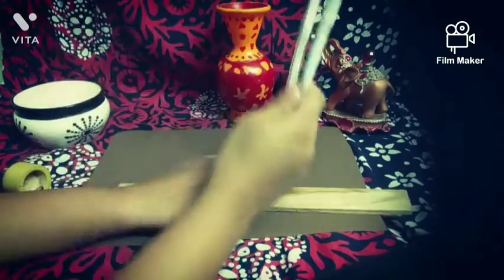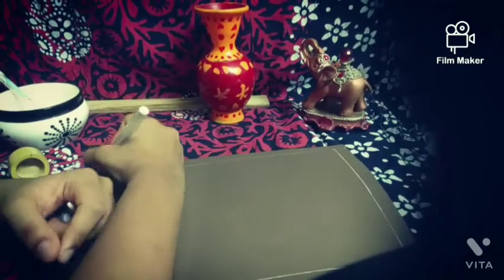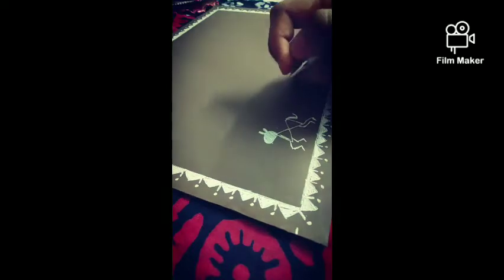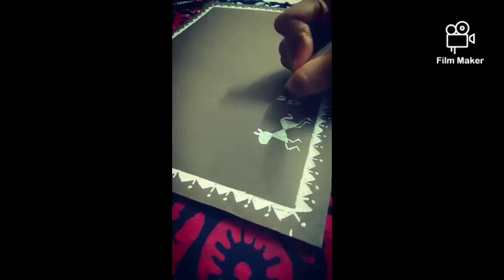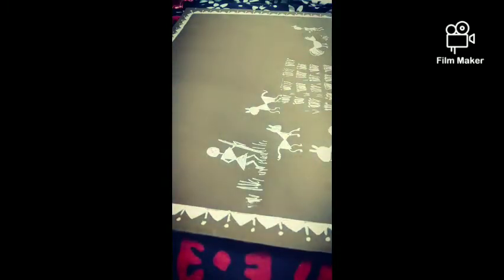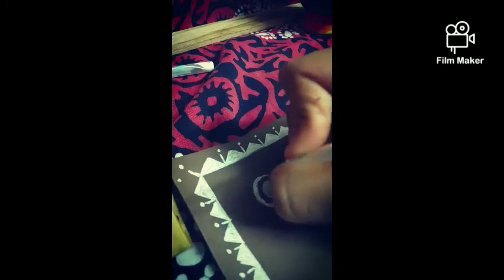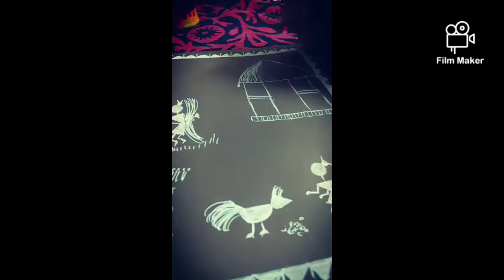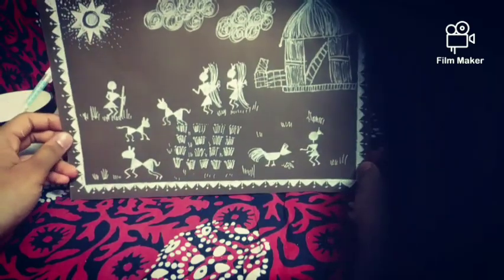Warli art with me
this is all about how to make warli art don't forget to watch till end of this video